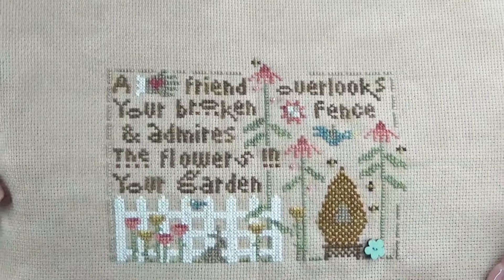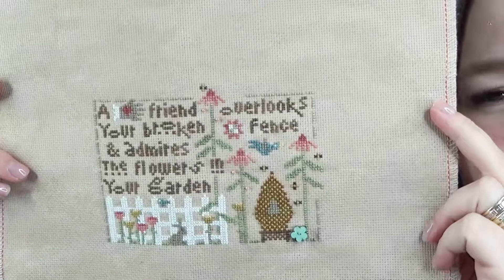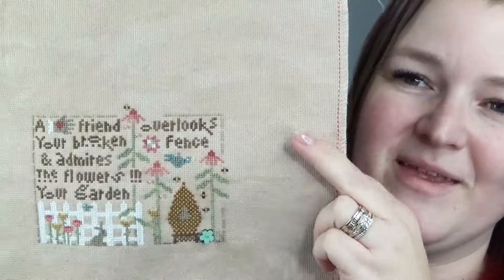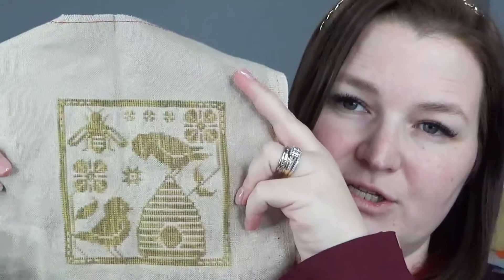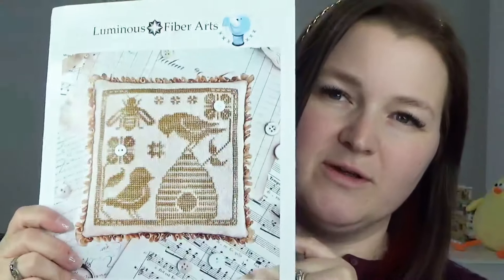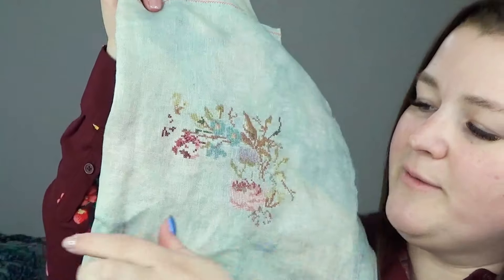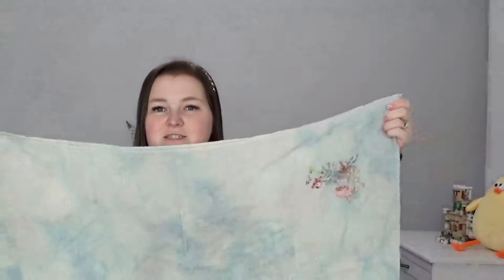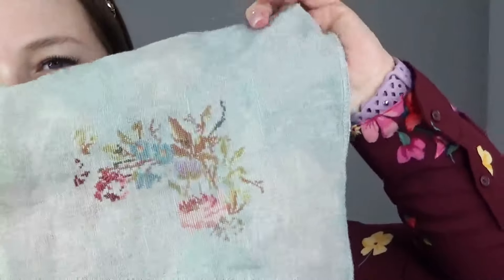Flosstube #46 - Let's Get These Maynia WIPS Done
Welcome to my Flosstube! On this channel I share what I've been stitching on the last couple weeks.  I hope your stitching has been bringing you peace and joy.

WIPS and Finishes:
Friendship Garden - Heart in Hand
Gathering Honey - Luminous Fiber Arts
Happy Hearts Sampler - Birds of a Feather
Half the Fun - Ink Circles
Louisa Barney - Reflets de Soie
Salute to Abigail - Blackbird Designs
Vintage Stitches - Jeannette Douglas
Pretty Little London - Satsuma Street
Hello Halloween - Sue Hillis Designs

Channels I mentioned:
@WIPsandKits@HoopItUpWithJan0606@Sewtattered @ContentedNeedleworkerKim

Lehi, UT
84043